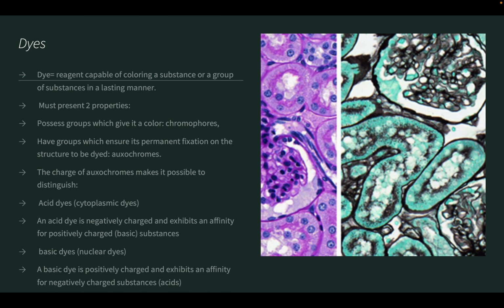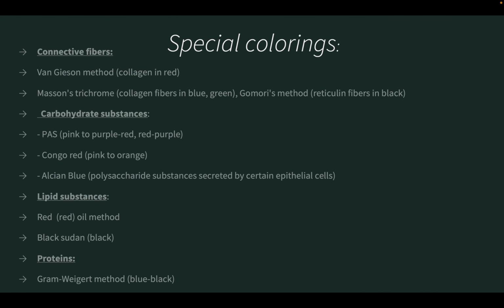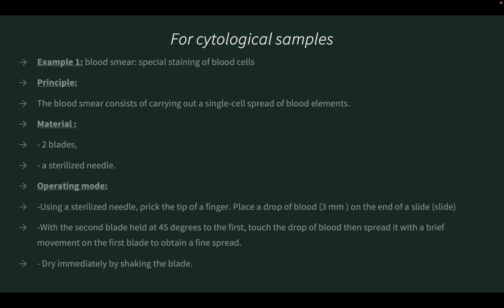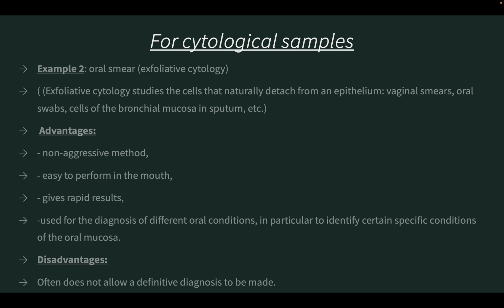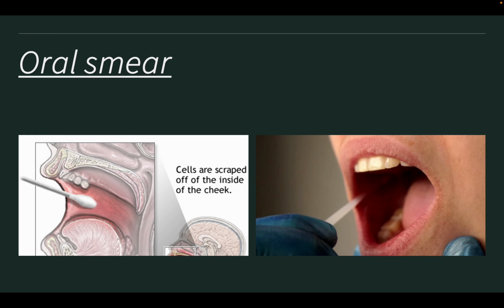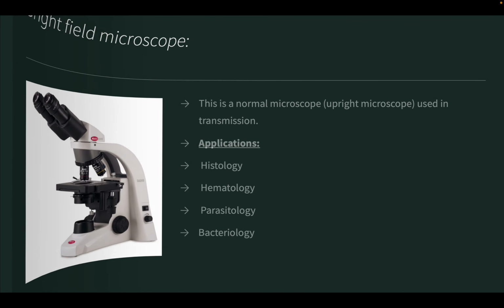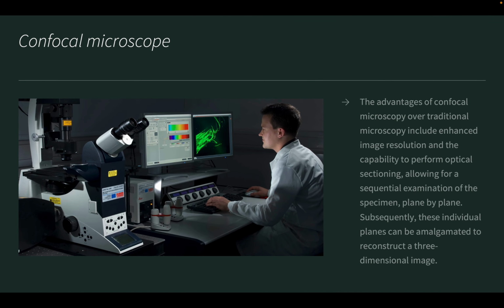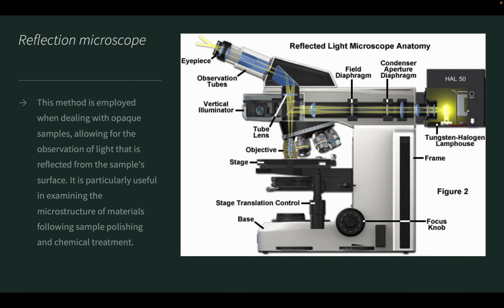Cellular Biology (Part 2)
Join us on an exhilarating voyage into the intricate world of cellular biology! In this captivating video, we embark on a journey to explore the fundamental building blocks of life: cells. 🦠🔬

🔍 Dive deep into the microscopic universe as we uncover the hidden secrets within cells, from their structure and functions to the incredible processes that keep life ticking. You'll gain a profound understanding of how cells function and interact, making this video perfect for both biology enthusiasts and curious minds alike.

🎨 We'll also delve into the vibrant world of cellular dyes, discovering how these colorful agents help scientists visualize and study cells with stunning precision. Witness the magic of staining techniques that unveil the microscopic wonders hidden from the naked eye.

🔬 But that's not all! We'll introduce you to the various types of optical microscopes, the indispensable tools that enable us to peer into the cellular landscape, revealing its stunning beauty and complexity.

🧬 Whether you're a student, a science lover, or simply intrigued by the mysteries of life, this video promises to ignite your curiosity and deepen your appreciation for the marvels of cellular biology.
Don't miss out on this opportunity to unlock the secrets of life at the cellular level. Let's explore, learn, and be amazed together! 🔬🌟